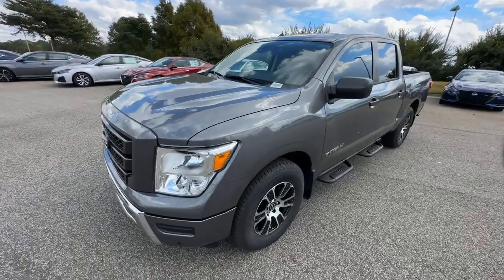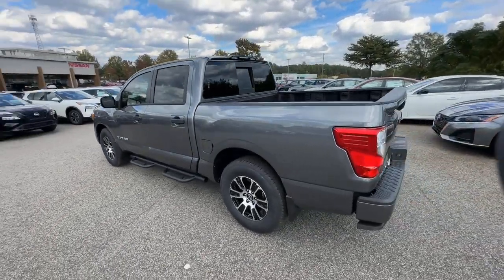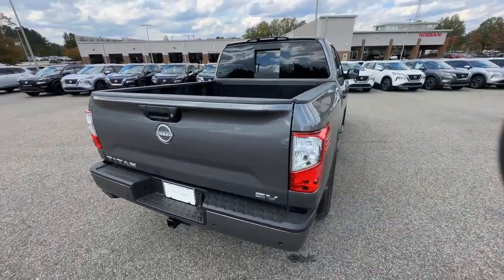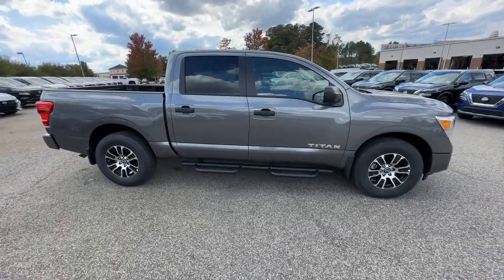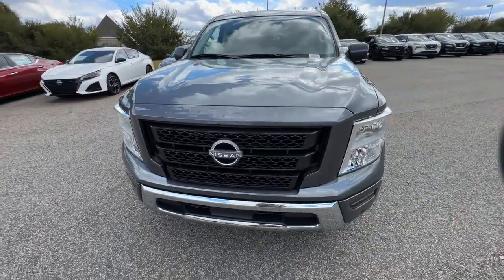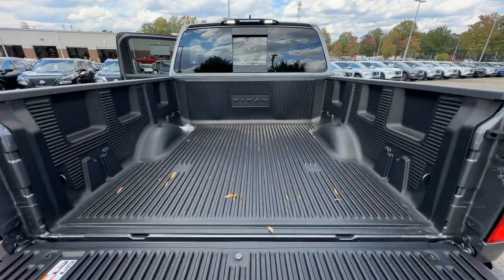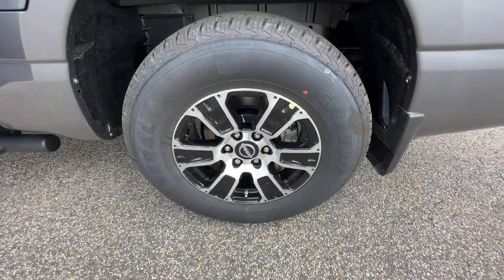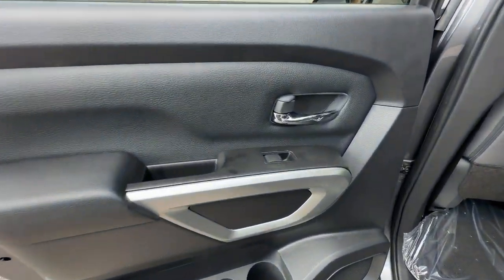2024 Nissan Titan SV GA Buford, Suwanee, Johns Creek, Gainesville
New 2024 Nissan Titan SV available at Premier Nissan Mall of Georgia located in 3520 Highway 20, Buford, GA, 30519. Servicing the Buford, Suwanee, Johns Creek, Gainesville area.

Get a feel for the  2024  Nissan Titan. The bold styling of this powerful Titan is just the start. This full-size pickup delivers the strength and capability you need to meet the challenge.